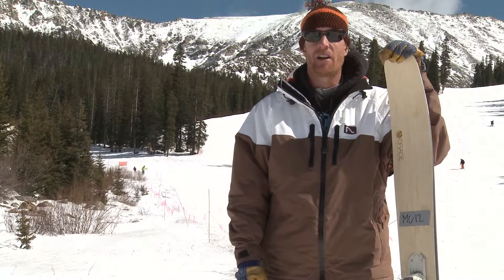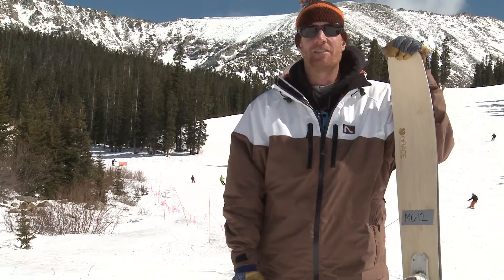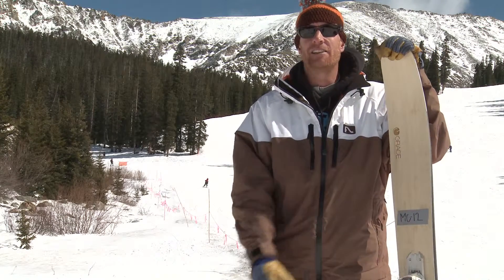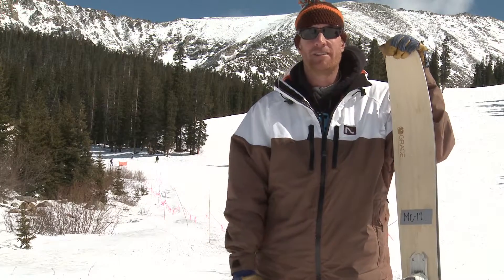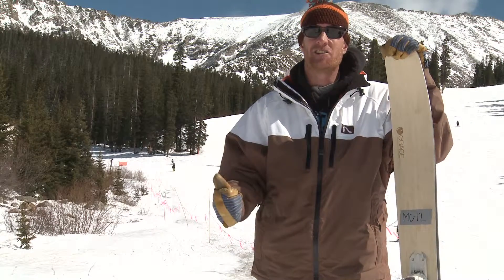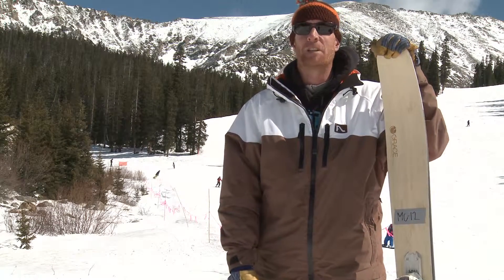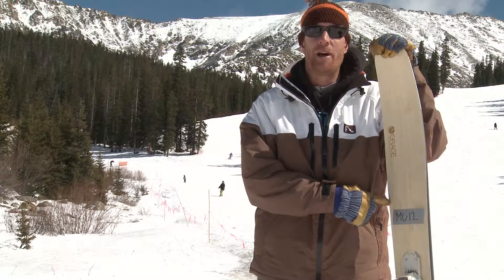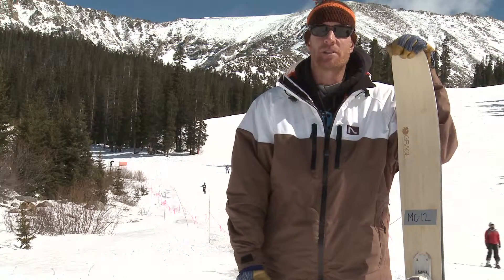2012/13 Indie Skis: Grace Skis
Dave from Grace Skis at the Indie Ski Test.